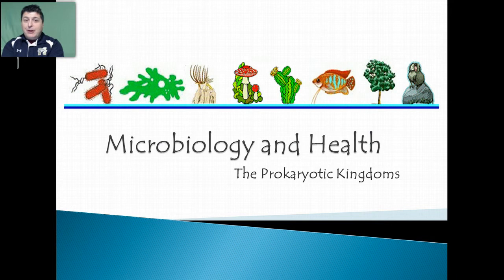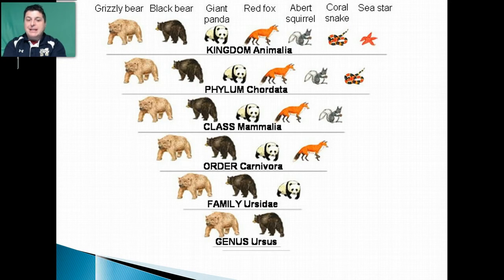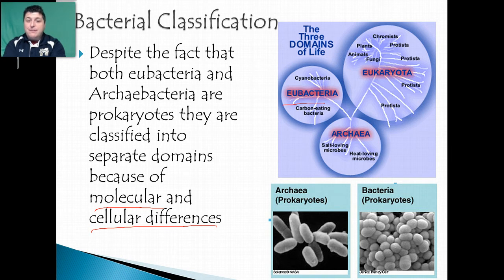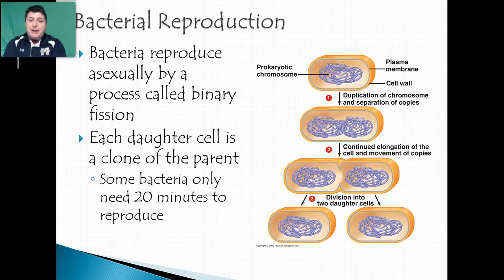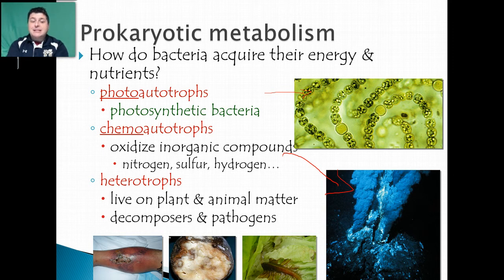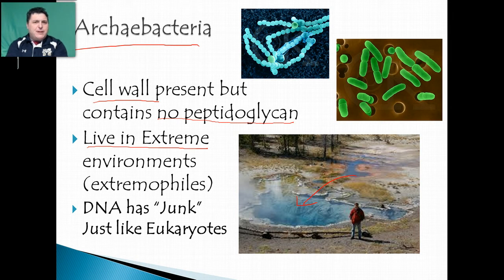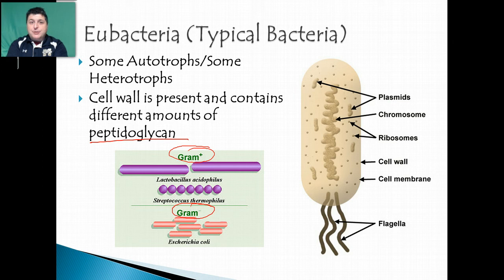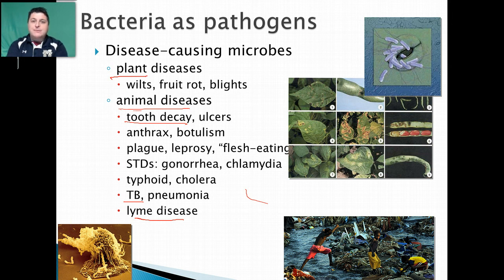Prokaryotic Kingdoms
Notes on Prokaryotic Kingdoms for HMSA introducing Archaebacteria and Eubacteria